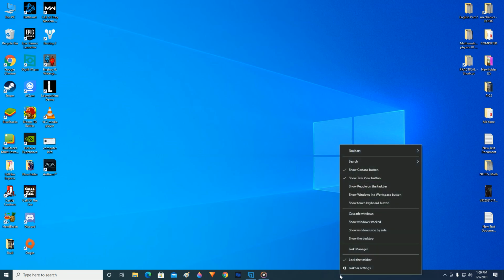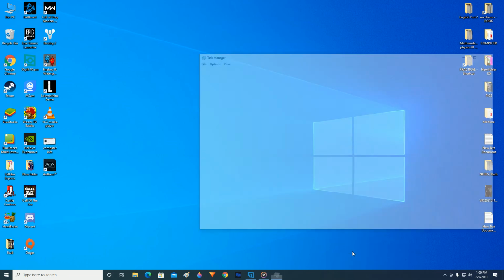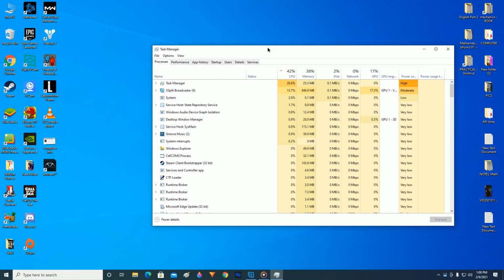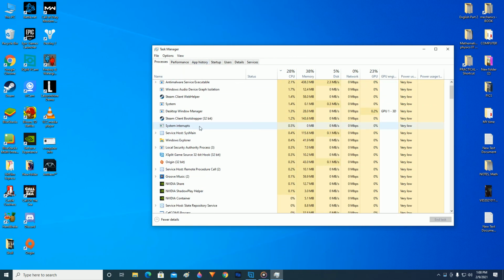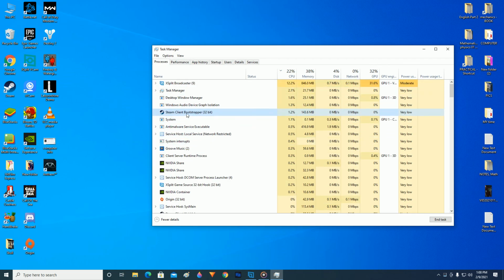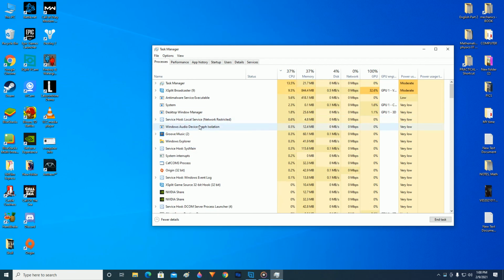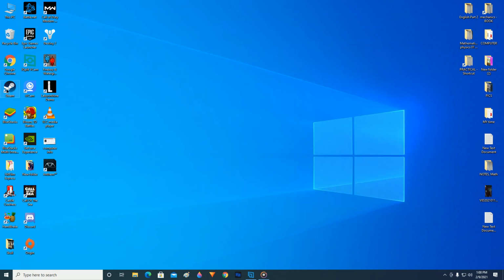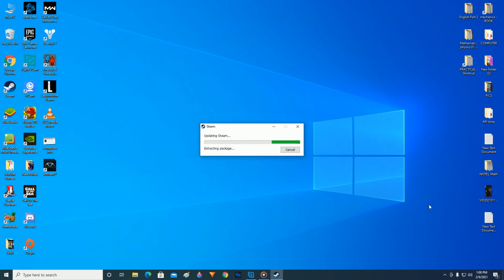How to fix STEAM not Opening even after clicking it many many times(TUTORIAL)(FIX)2021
Steam not opening fix,2021
IMP: If task manager isn't showing all processes, click on 'MORE DETAILS' in the below of task manager.
You can ask questions in the comments section below.